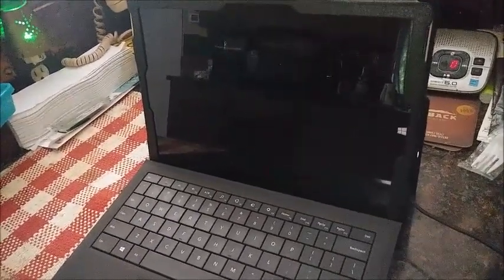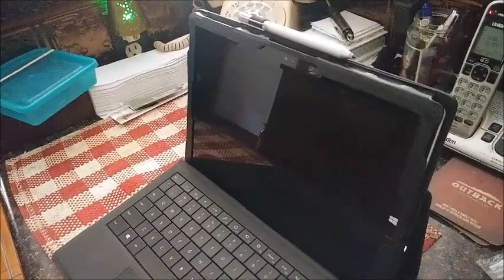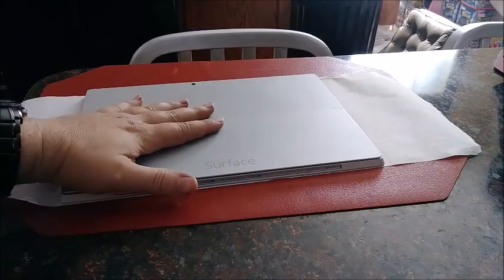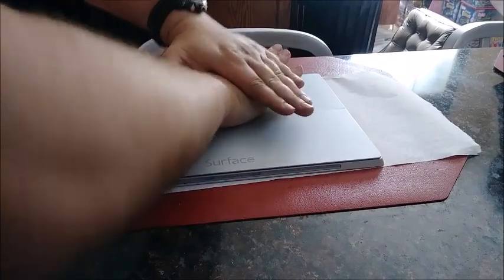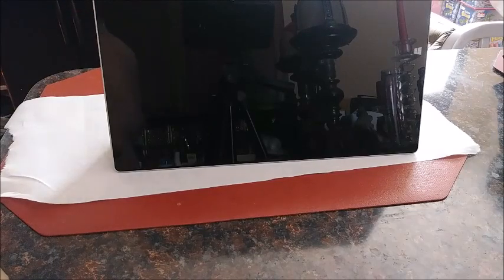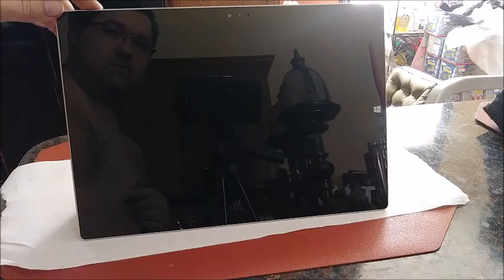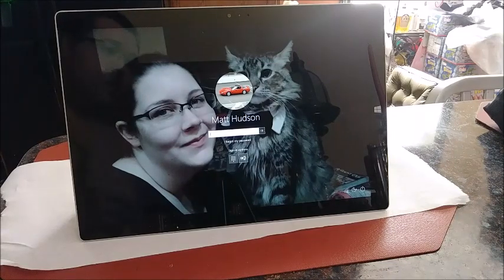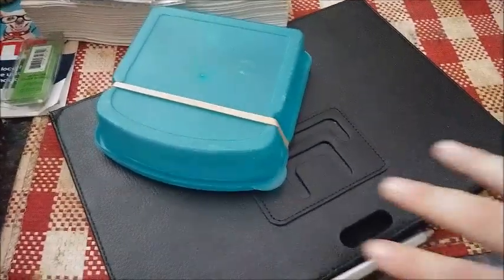Microsoft Surface Pro 3 won't turn on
How to fix a Microsoft Surface Pro 3 that won't turn on.